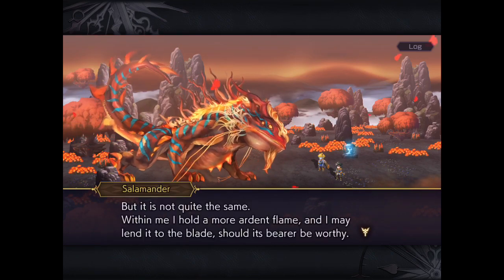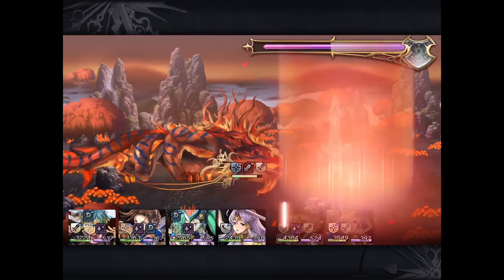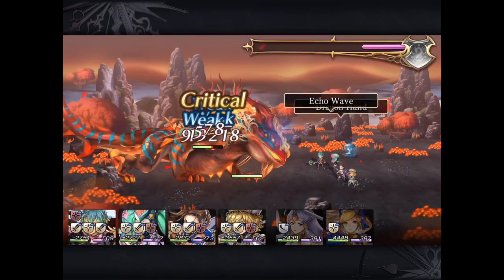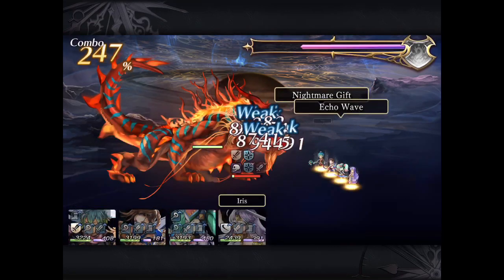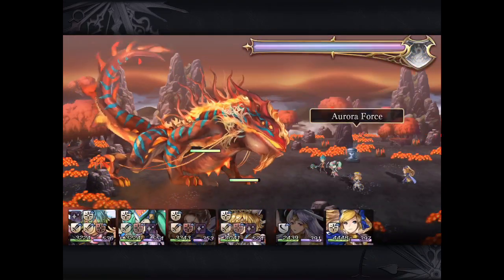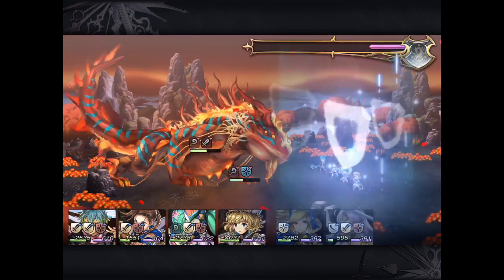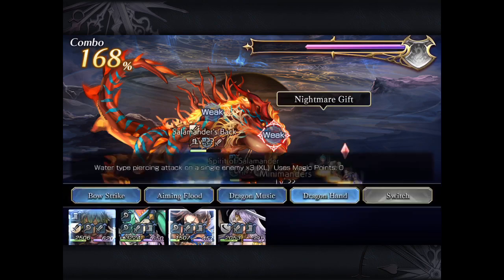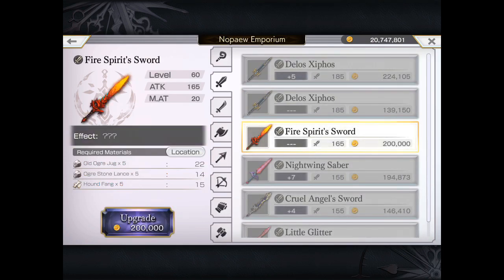Another Eden Global 3x Salamander Boss Fights! Unlock/Enhance Attributes For Fire Spirit's Sword!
This video showcases the 3 boss battles with Salamander to enhance the Fire Spirit's Sword. Each battle is progressively more difficult than the last.